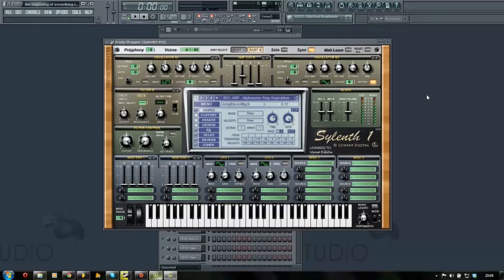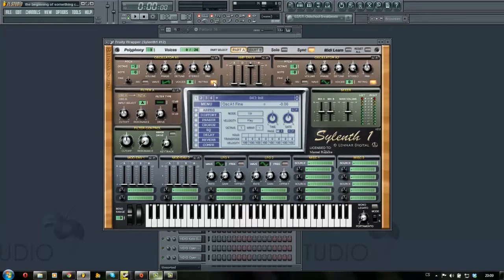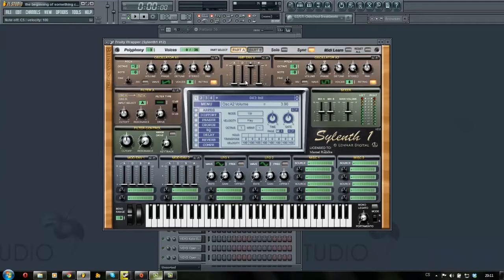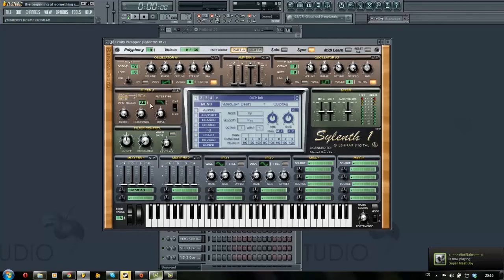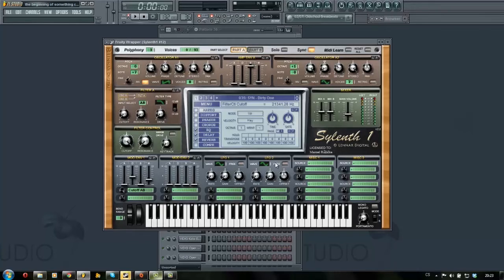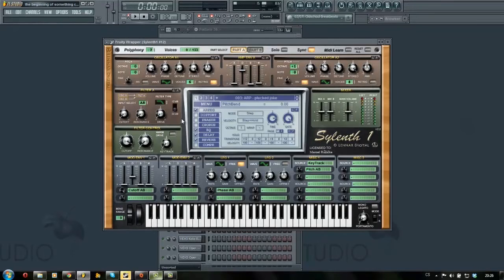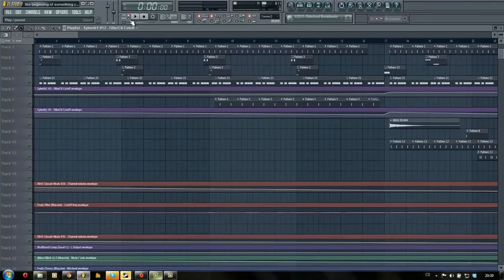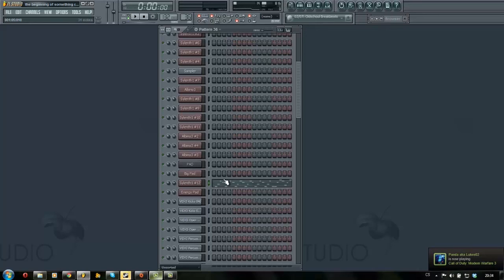FL Studio - Sylenth1 basics tutorial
Hello there
Yet another random tutorial that I felt like doing. Here I will show you that handling Sylenth1 is not magic, you just have to understand what is it all about. With this you should be able to create your own sounds. Just play around with it.

I did not prepared anything before I was recording, so expect me loosing my words sometimes, yet again - English is not my native languague and commentating something like this can still be difficult for me. Thanks x)